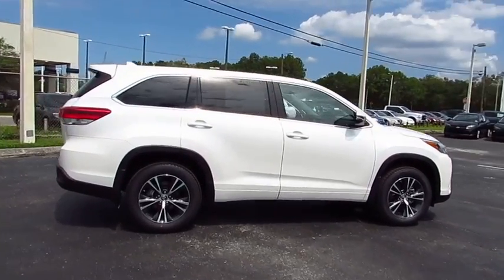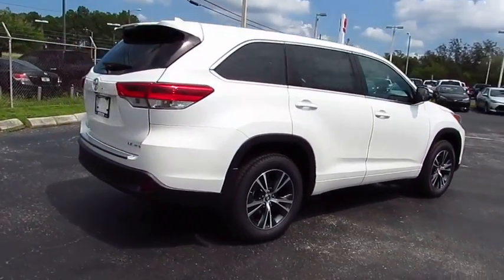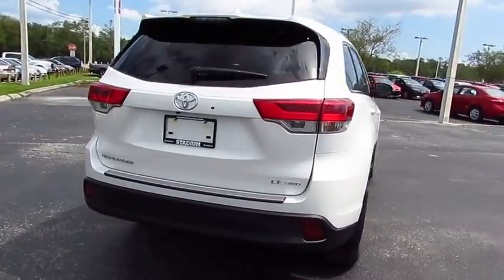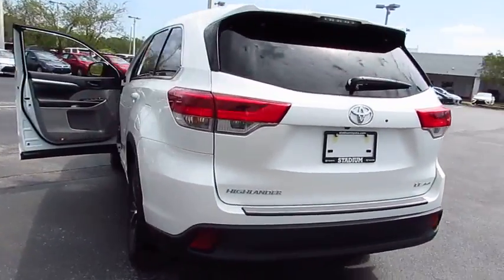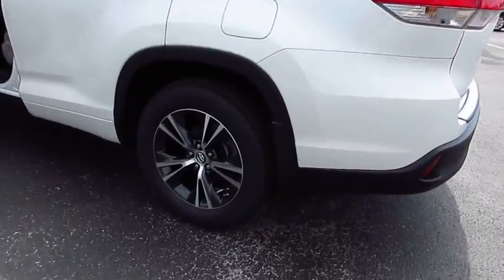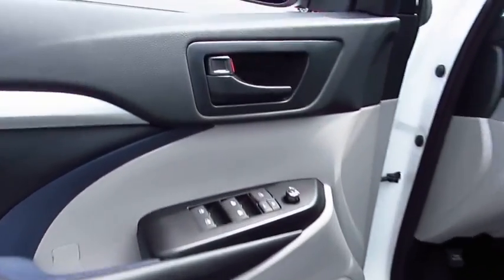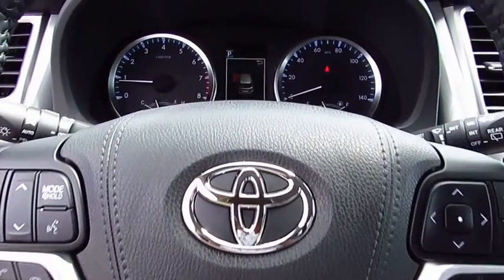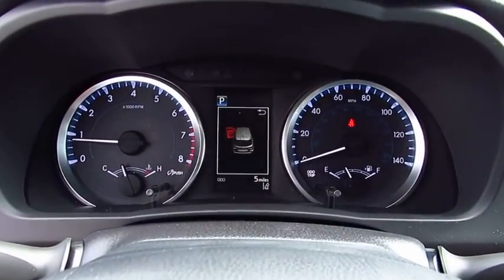2017 Toyota Highlander Live Video! Tampa, Wesley Chapel, Brandon, New Port Richey, FL Live 174440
Stadium Toyota
5088 N. Dale Mabry Highway

Get set for those family adventures with our 2017 Toyota Highlander LE Plus All Wheel Drive brought to you in gorgeous Blizzard Pearl! You'll be smiling the second you slide into this beautiful SUV and start up the 3.5 Liter V6 that gives you power and efficiency with 295hp and near 26mpg on the highway. The 8 Speed Automatic provides for brisk acceleration and a smooth ride everyone will enjoy.    You'll love being seen in our LE Plus with its updated front grille and redesigned head lights. There's plenty of space for everyone in the cabin that features Soft-Tex-trimmed seating, a power lift-gate, three-zone automatic climate control, a leather-trimmed steering wheel, and a back up camera. Entune Audio Plus with Connected Navigation App is on board with its touchscreen display, HD radio, available satellite radio, and Bluetooth, so staying connected will be simple, safe, and easy. There's even a total of 5 USB ports to keep everyone happily charged!     Our active safety features including Toyota Safety Sense with pedestrian detection, lane departure alert with steering assist, automatic high beams, and dynamic radar cruise control are included, as well as the Star Safety system with enhanced vehicle stability control, traction control, ABS, and smart stop technology. It's easy to see why so many people recommend this Highlander as the ideal transportation for those who desire versatility, efficiency, style, and power in one perfect package!